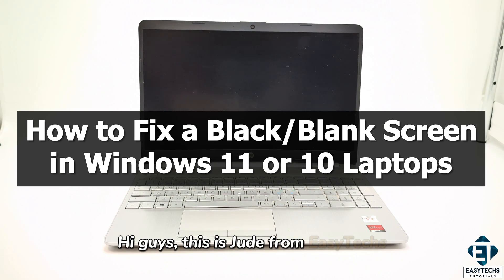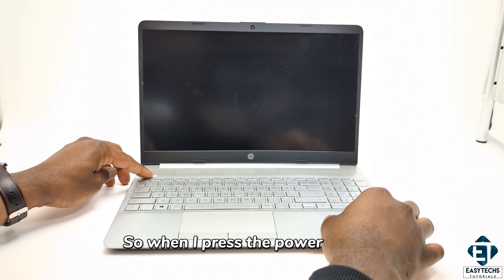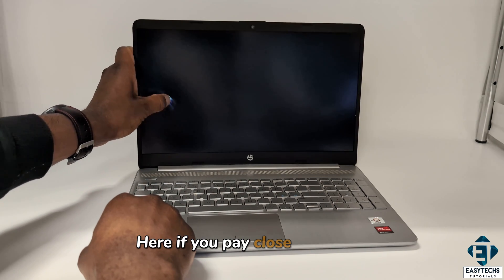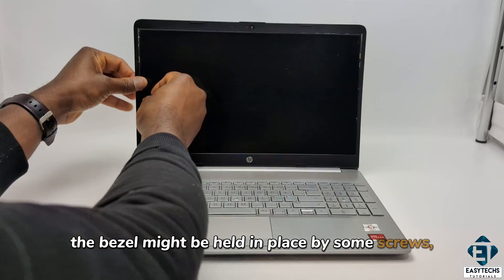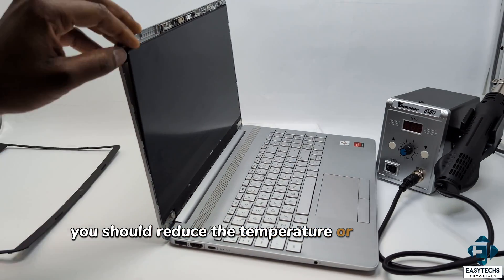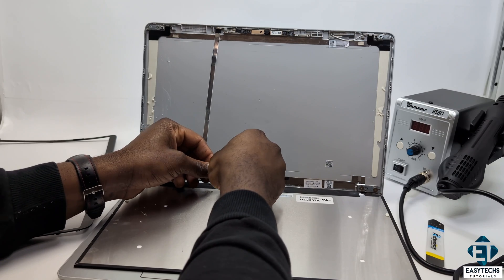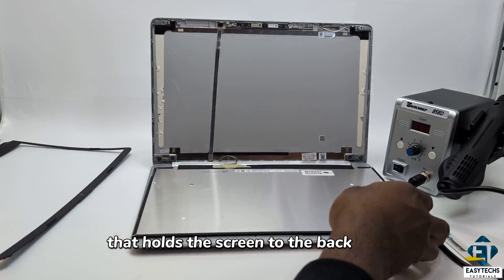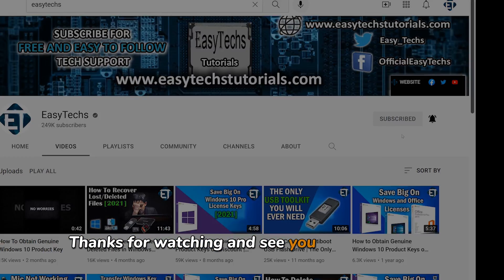How to Fix Black Screen on Windows Startup for Windows 11/10 [2024]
This tutorial shows how to troubleshoot black screen issues on Windows 11 and 10.

In this video, I showed how to fix the problem of a black screen with Windows 11 and Windows 10 during startup.

Possible reasons for this problem are:

1. The display adapter driver is outdated and needs to be updated.
2. Error in Windows 10 display driver which makes your primary display appears like an attached secondary display.
3. The Graphics card might be disabled by Windows.
4. Screen connector cable might be loose.
5. Screen might be broken.

2. Update your graphics card drivers.
3. Reseat your flex cable (Cable between screen and motherboard) as shown in this video.
4. Replace your laptop screen

🎶🎶 𝐁𝐀𝐂𝐊𝐆𝐑𝐎𝐔𝐍𝐃 𝐌𝐔𝐒𝐈𝐂